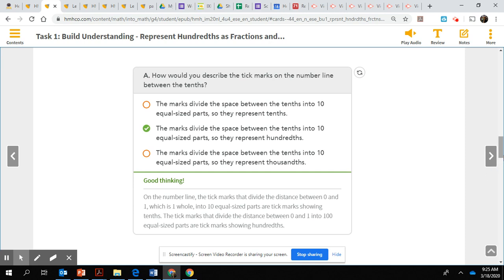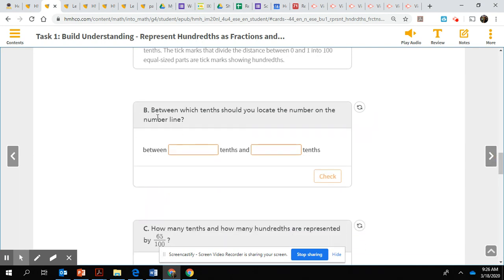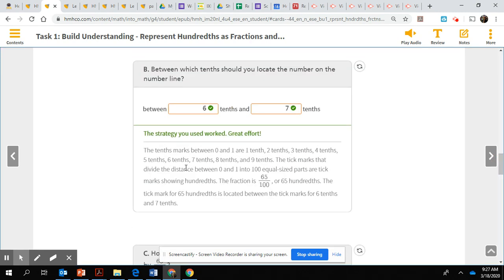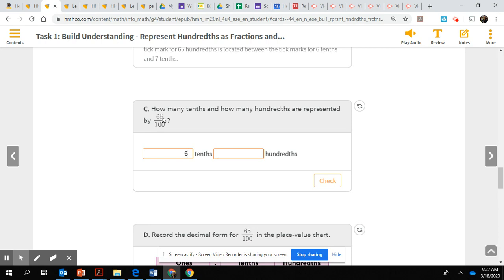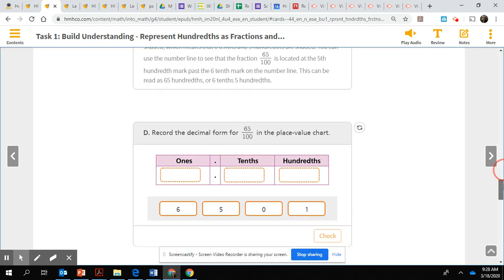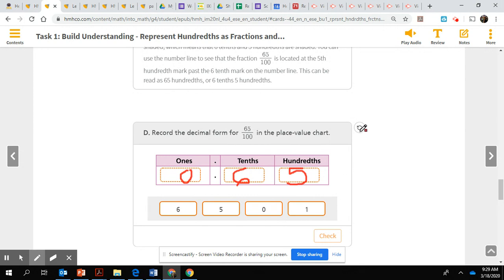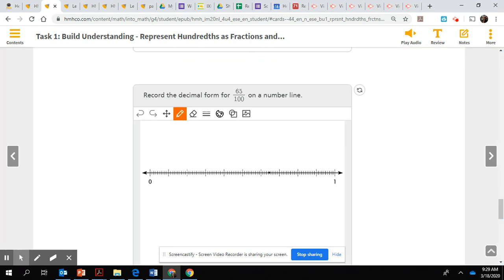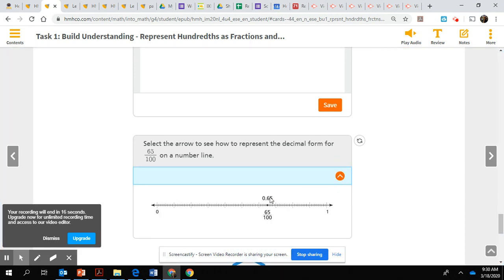Untitled: Mar 18, 2020 9:30 AM